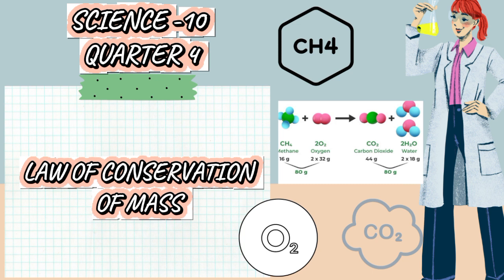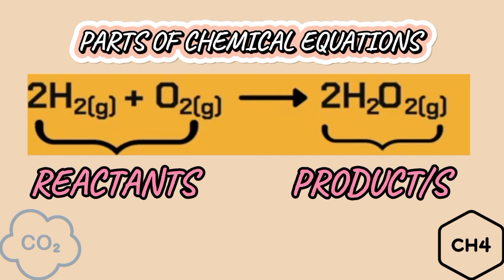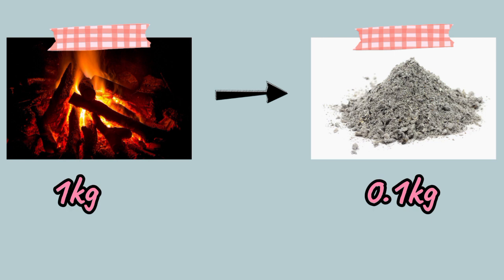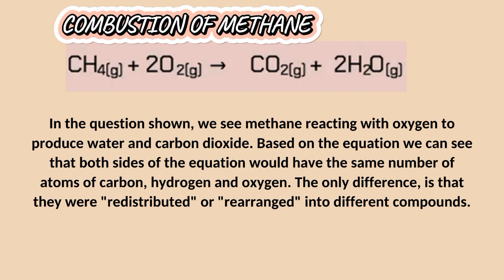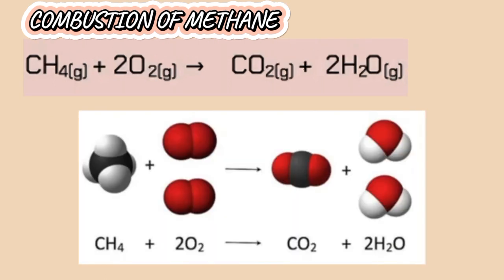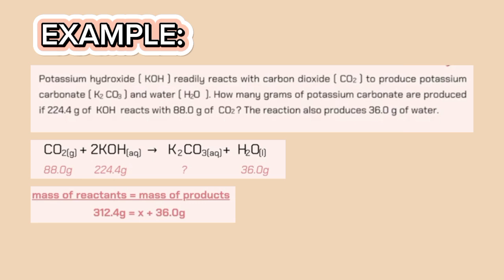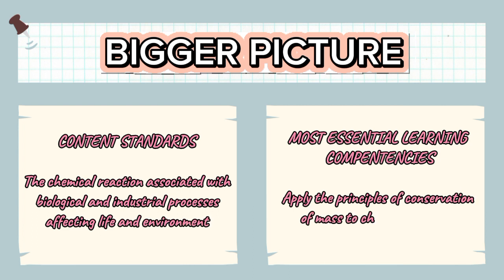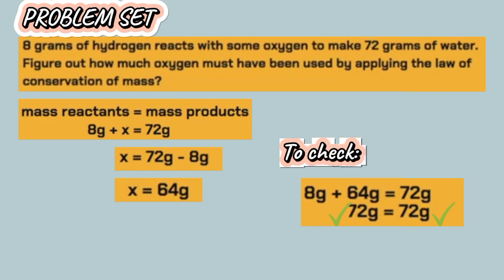SCIENCE -10 QUARTER 4 "LAW OF CONSERVATION OF MASS" GRADE-10 HERCULES